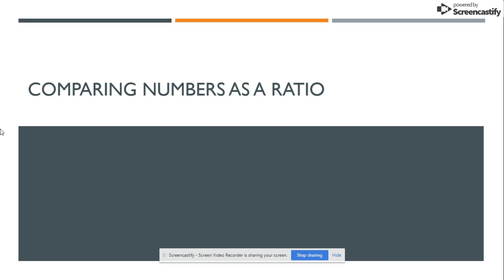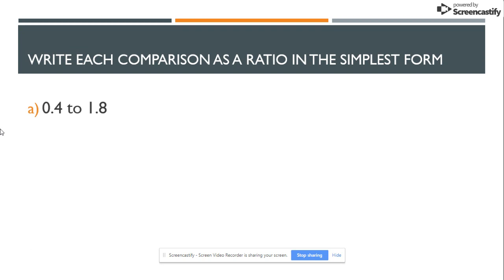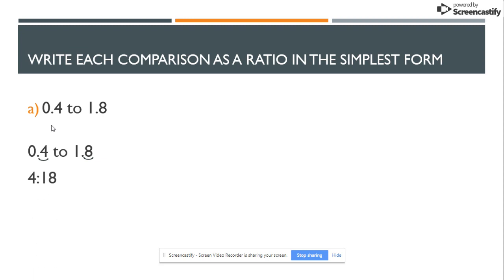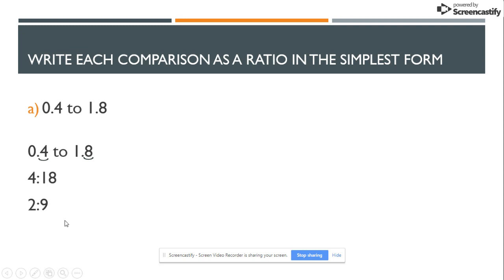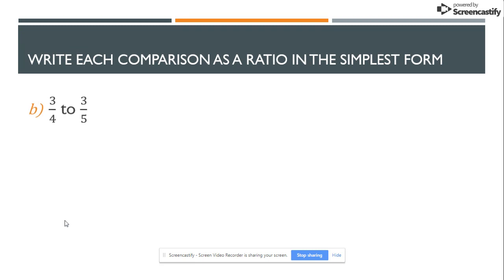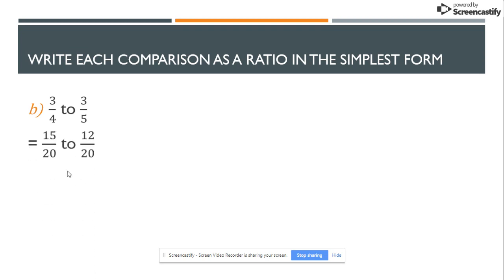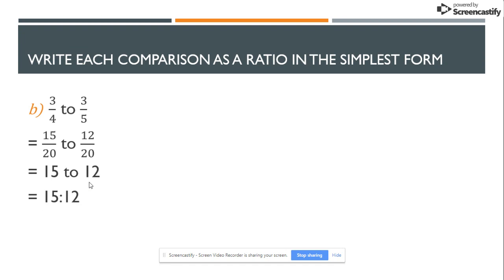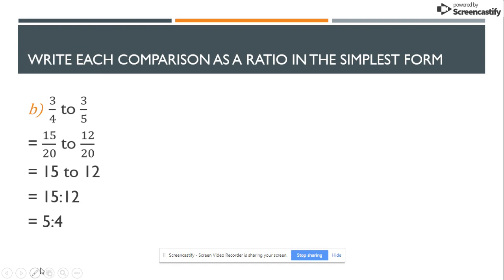Comparing numbers as a ratio